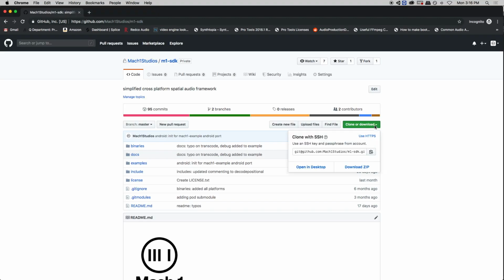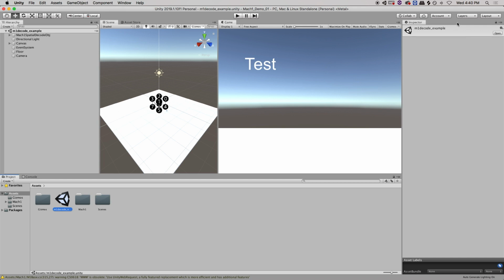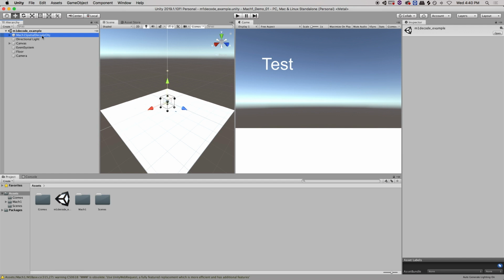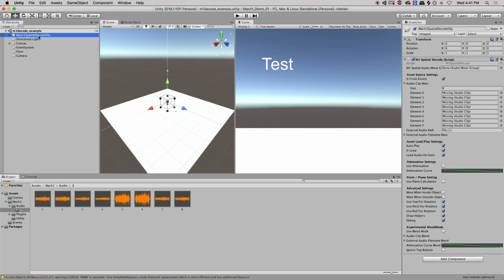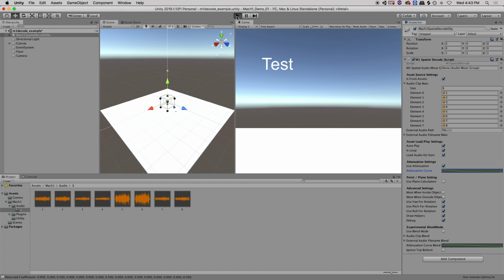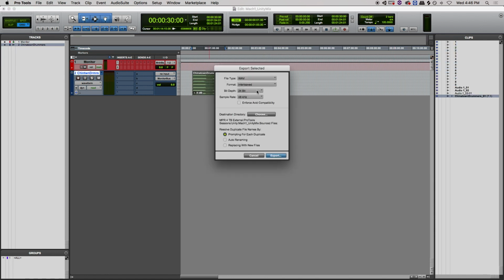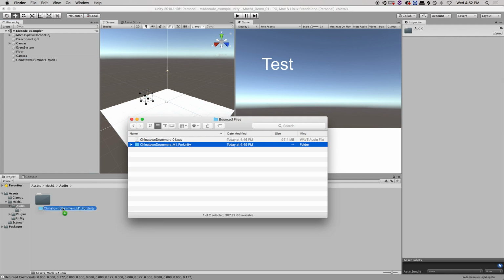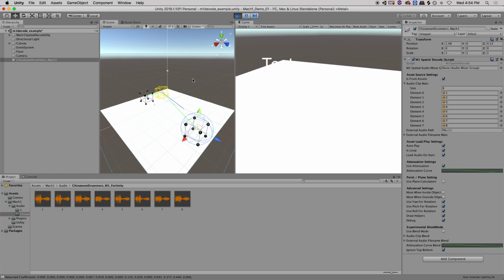Mach1™ TUTORIAL: Unity Overview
Mach1 Spatial™ is a spatial audio rendering format designed by audio engineers and packaged for developers to ensure that creative audio processes and workflows can remain in the control of the creative professionals. Mach1™ uses a Virtual Vector Based Panning (VVBP) system contained into a single multichannel deliverable through already existing audio containers and codecs enabling full 3DOF interactive spatial sound as well as 6DOF when integrated into a 3D Game Engine.